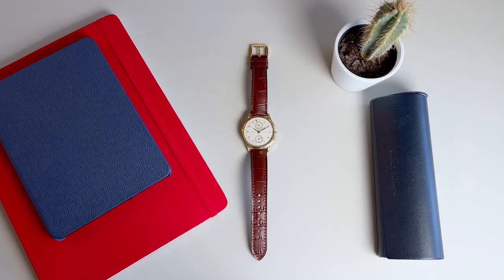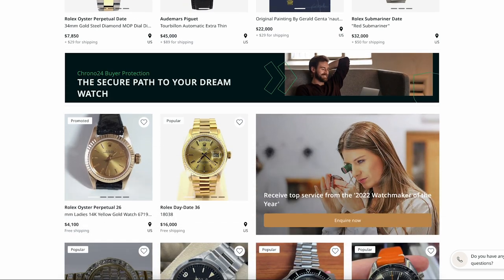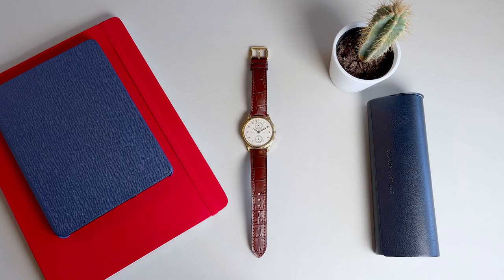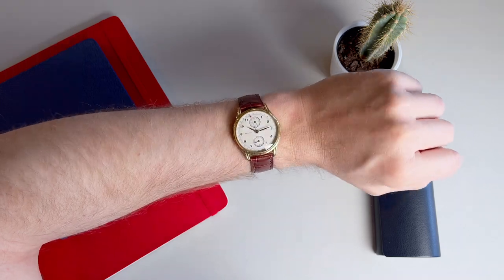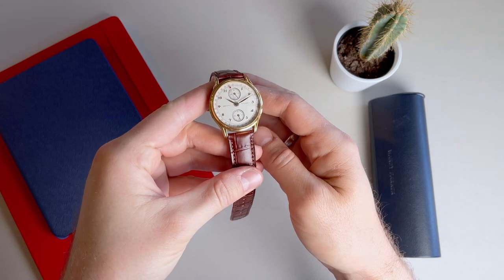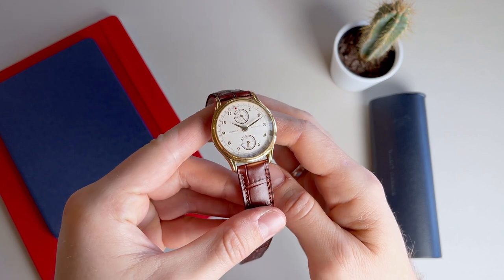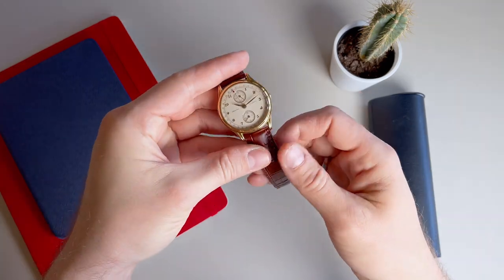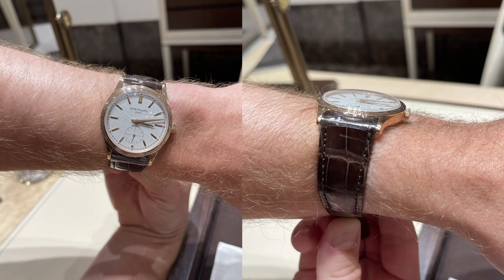VINTAGE: Fantastic Late-80s Zenith Pointer Date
In this video we take a look at a late 1980s vintage Zenith Elite Classique Calendar point date that I recently picked up. One of my favorite watches with classic looks and dimensions.

En este video, echamos un vistazo a una fecha de punto del Calendario Zenith Elite Classique vintage de finales de la década de 1980 que recogí recientemente. Uno de mis relojes favoritos con apariencia y dimensiones clásicas. Espero que lo disfrutes.

このビデオでは、私が最近手に入れた 1980 年代後半のビンテージ ゼニス エリート クラシック カレンダー ポイントデイトを紹介します。クラシックな外観と寸法を備えた私のお気に入りの時計の 1 つです。楽しんでいただければ幸いです。見てくれてありがとう！
Kono bideode wa, watashi ga saikin teniireta 1980-nendai kōhan no bintēji Zenisu erīto kurashikku karendā pointodeito o shōkai shimasu. Kurashikkuna gaikan to sunpō o sonaeta watashinōkiniiri no tokei no 1-tsudesu. Tanoshinde itadakereba saiwaidesu. Mite kurete arigatō!

在这段视频中，我们来看看我最近拿起的 1980 年代末复古真力时 Elite Classique 日历点日期腕表。我最喜欢的手表之一，具有经典的外观和尺寸。希望你喜欢。感谢您的观看！
Zài zhè duàn shìpín zhōng, wǒmen lái kàn kàn wǒ zuìjìn ná qǐ de 1980 niándài mò fùgǔ zhēn lì shí Elite Classique rìlì diǎn rìqí wàn biǎo. Wǒ zuì xǐhuān de shǒubiǎo zhī yī, jùyǒu jīngdiǎn de wàiguān hé chǐcùn. Xīwàng nǐ xǐhuān. Gǎnxiè nín de guānkàn!